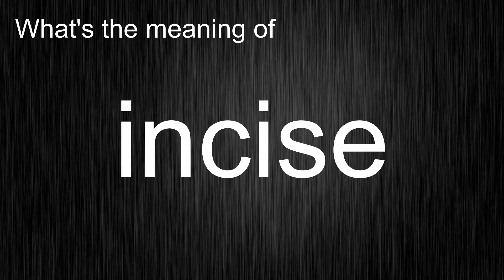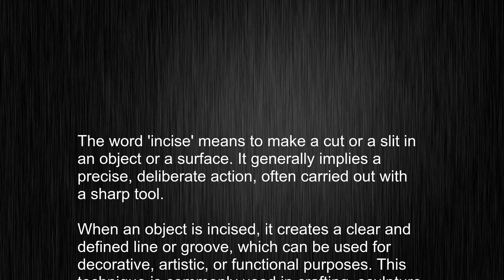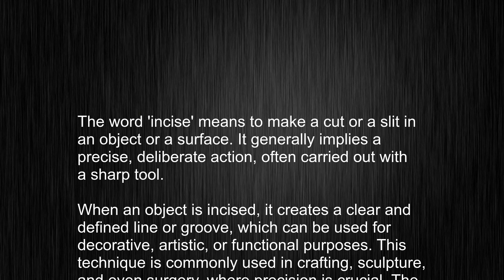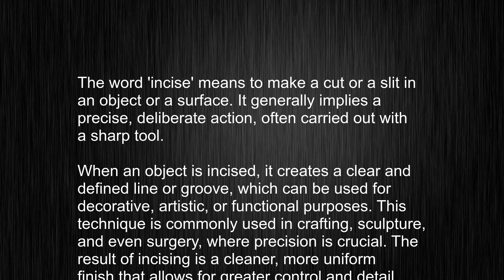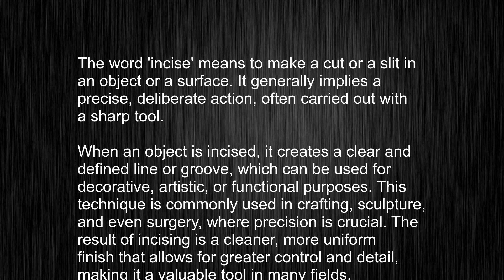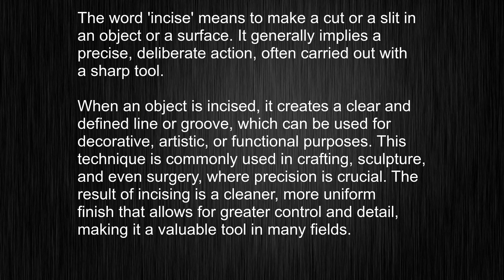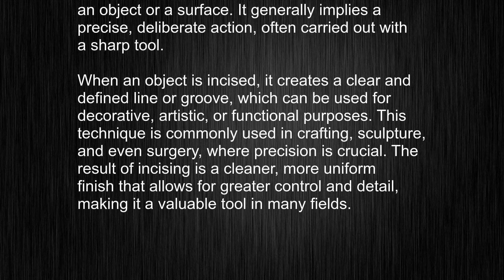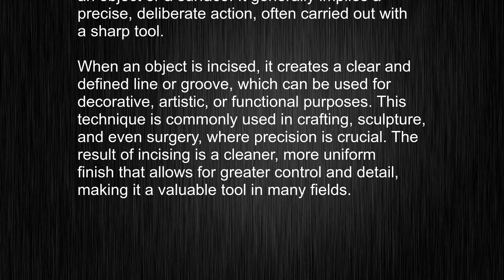Never Misuse "incise" Again! Complete Usage and Pronunciation Guide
This video tells you what "incise" means, how to pronounce it, provides a pronunciation guide and an accurate definition.
00:00 Pronunciation
00:23 Meaning

- What is the meaning of incise
- How to say incise
- What is the definition of incise
- How to pronounce incise

Visit our free audio/video dictionary tutorial to learn how to correctly pronounce words/names and to learn their meanings, definitions, just like incise definition and meaning in Merriam-Webster, incise definition and meaning in Collins English Dictionary, incise definition and meaning in The Oxford English Dictionary, incise definition and meaning in Longman Dictionary of Contemporary English, incise definition and meaning in Cambridge Advanced Learner's Dictionary, and more.